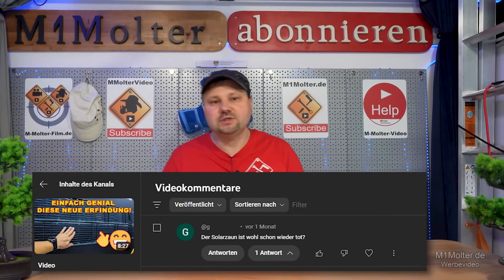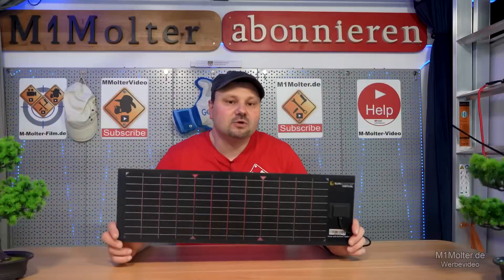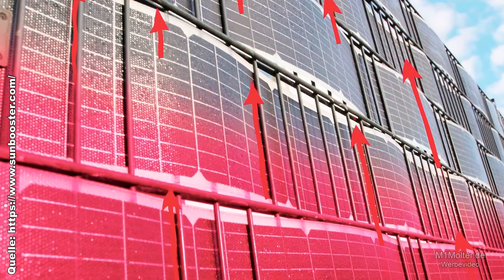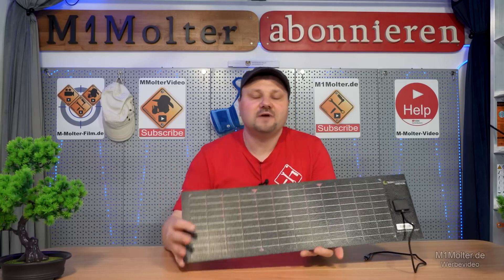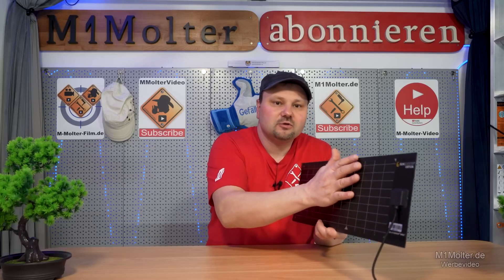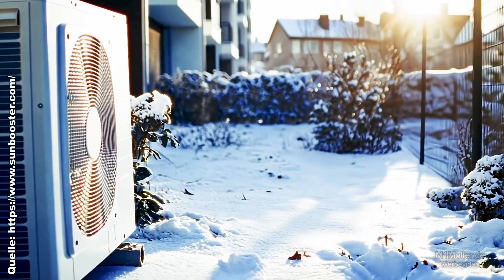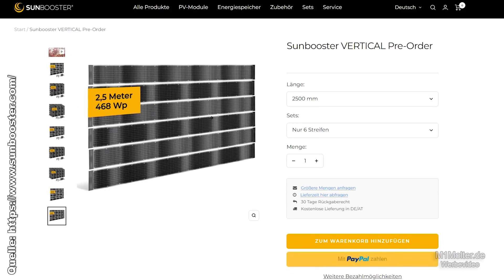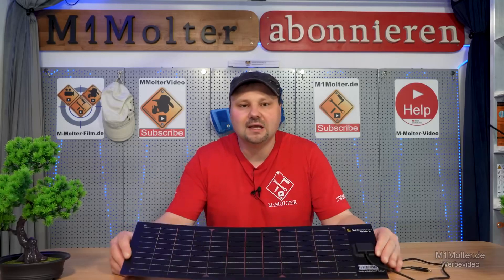Solar Fence Privacy Screen! Easy Solar Panel Strips for Your Fence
Curious how your garden fence could power your home? In this video, Mark shows off the Sunbooster Vertical—flexible bifacial solar panels that turn ordinary fences into energy generators! Discover easy installation tips, winter energy hacks, and how to save on your electricity bill.

👉 This channel was created in collaboration with @m1molter

00:00:00 - Introduction and Video Purpose
00:00:25 - Rod Fences and Usage Potential
00:01:17 - Installation and Operation Basics
00:01:35 - Vertical PV Module Advantages
00:02:18 - Seasonal Performance and Optimization
00:04:47 - Benefits for Heat Pump Owners
00:05:23 - Ordering and Large-Scale Application
00:07:00 - Partial Shading and Efficiency Tips